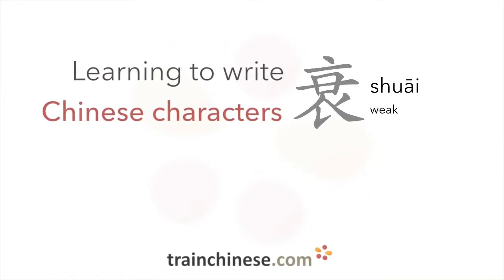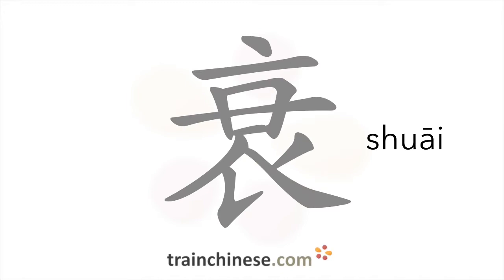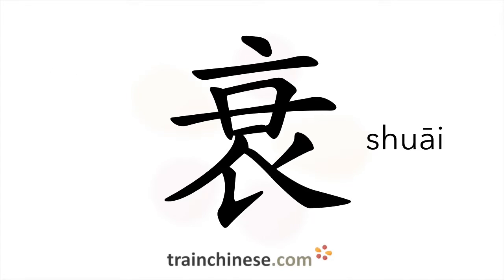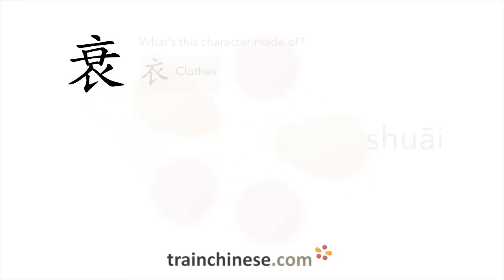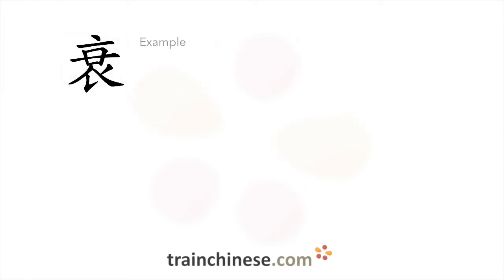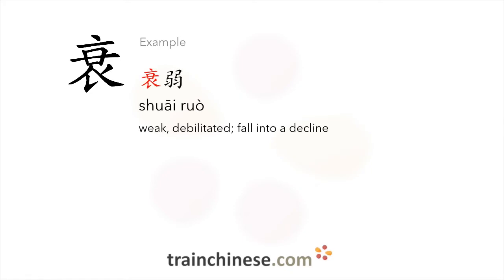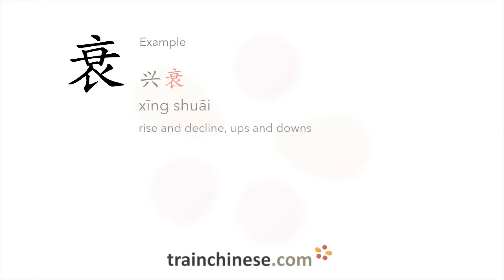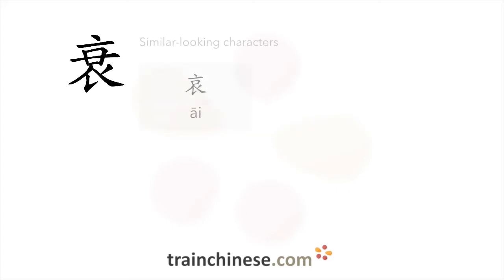How to write 衰 (shuāi) – weak – stroke order, radical, examples and spoken audio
Learn how to write 衰. 衰 (shuāi) is a Chinese character meaning "weak". or in our apps – just search "trainchinese" in the iOS or Android app stores. This character is not encountered frequently in Mandarin Chinese.It's from Revised HSK Level 6, the highest HSK level.